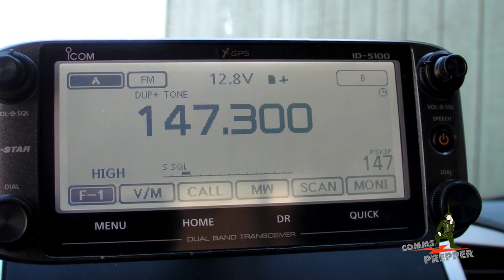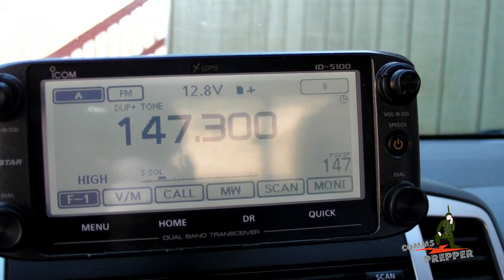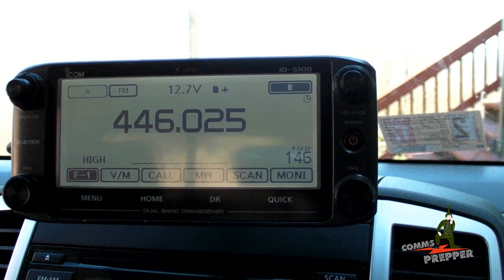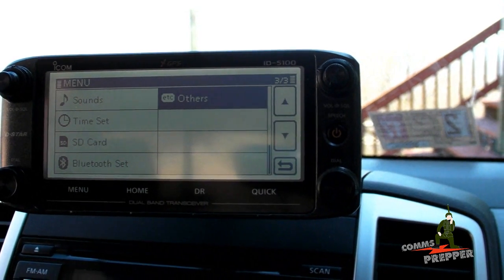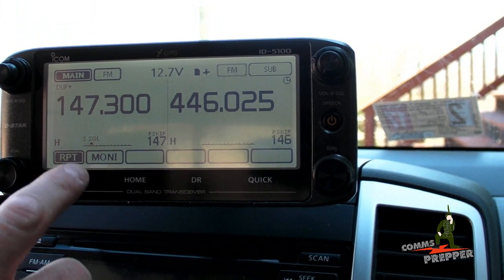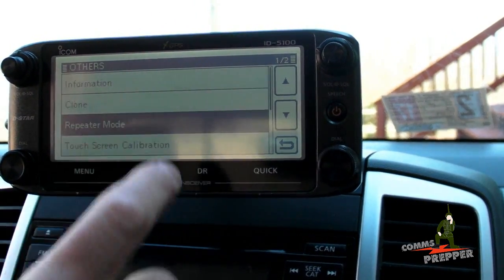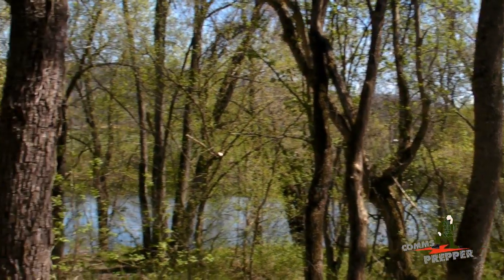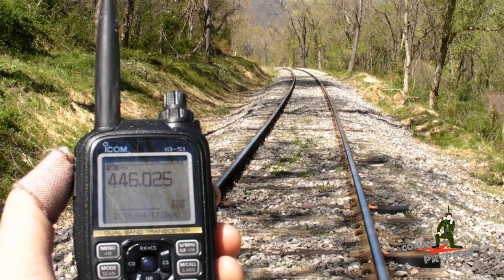Cross Band Repeater - Icom ID-5100A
Field demonstration of cross band repeating with the ID-5100A mobile and ID-51A handheld.